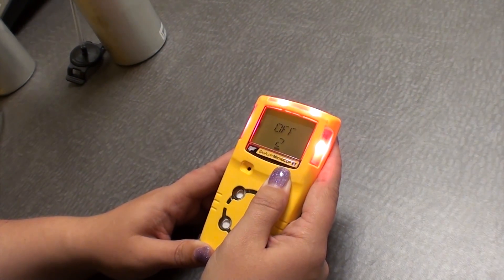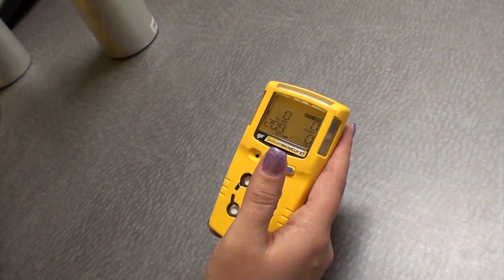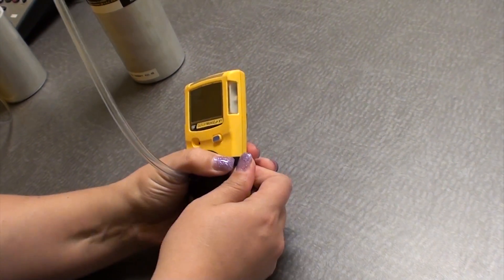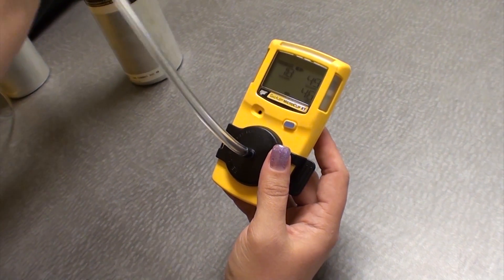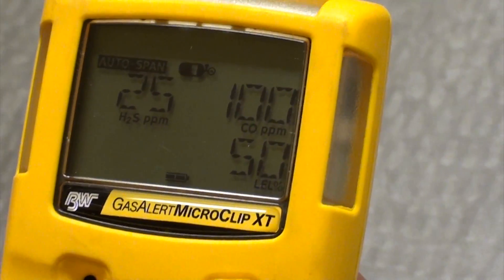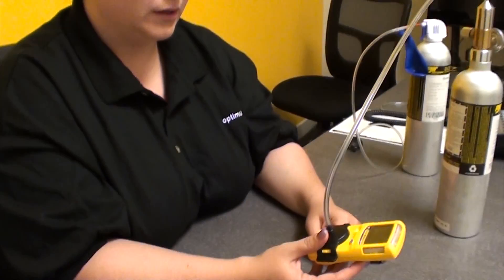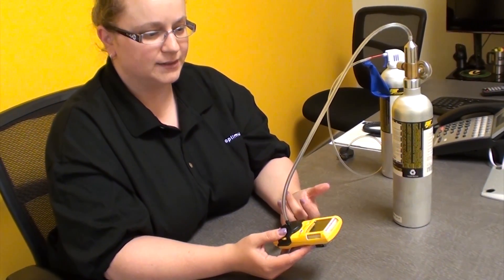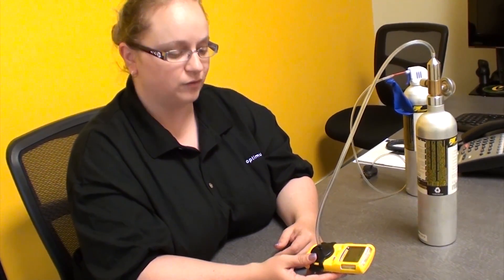How to Calibrate a BW Gas Detector: Demonstration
Calibration is an important step to making sure your gas detector will sound the alarm when the proper threshold is passed. You can do this in the field using a calibration kit, and it only takes a few minutes!